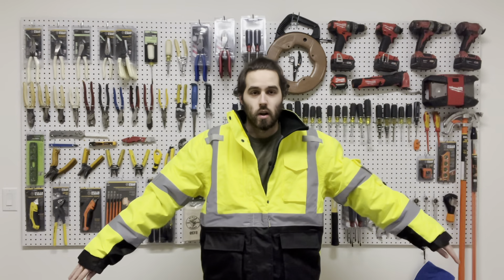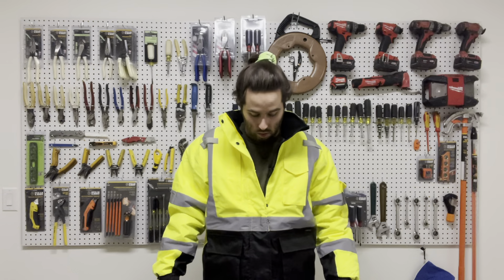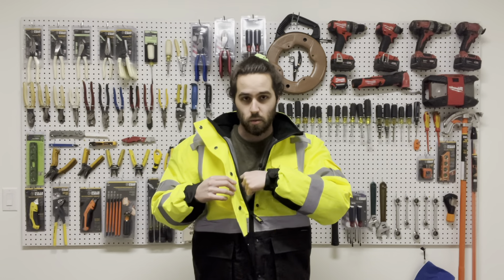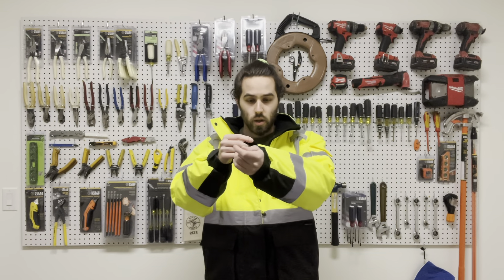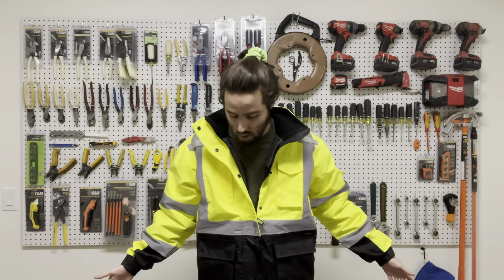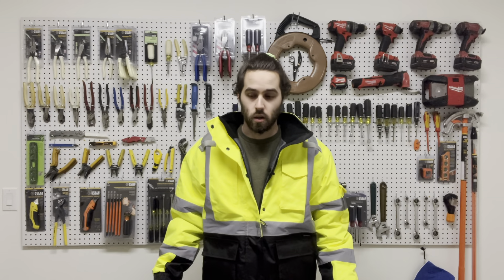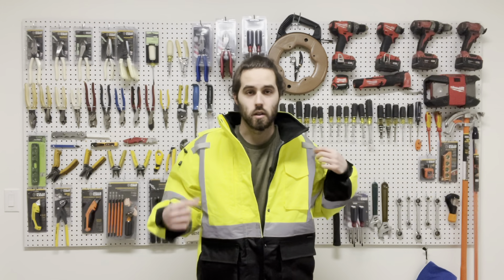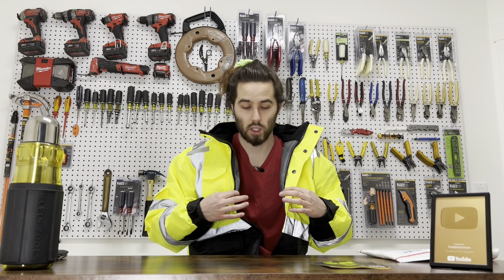High-Visibility Winter Bomber Jacket by Klein Tools (Thoughts)